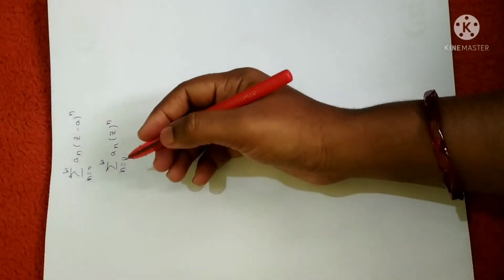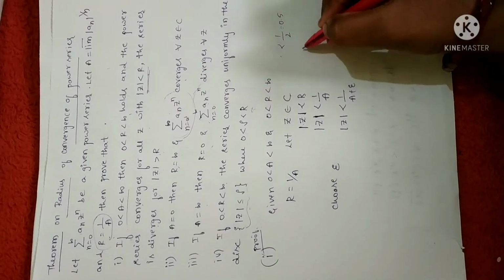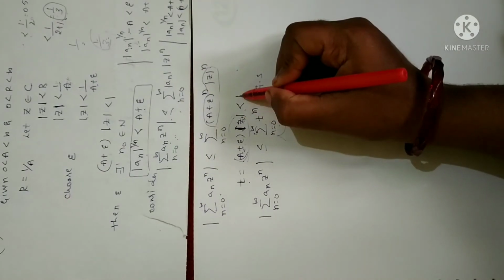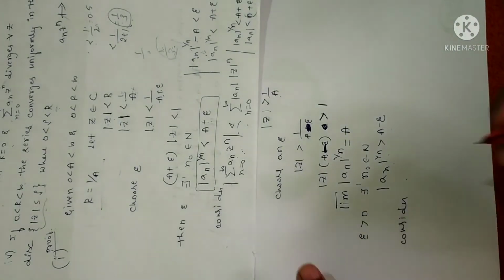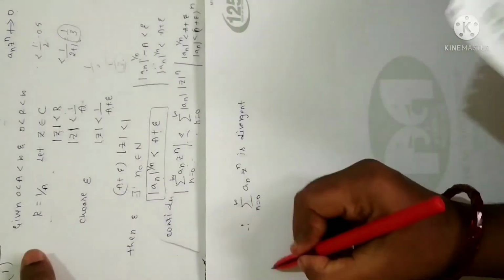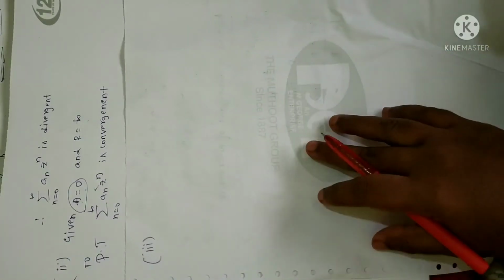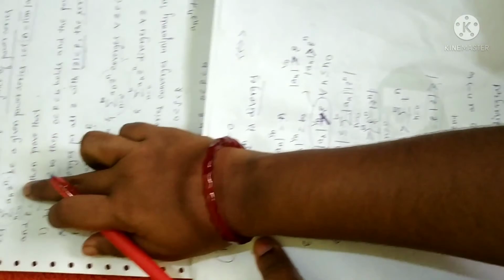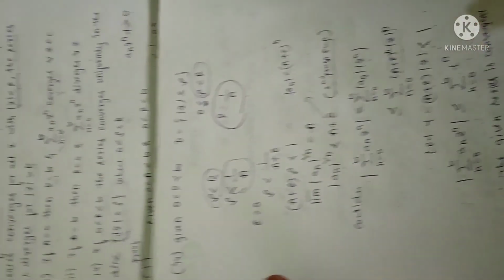#2 unit 2 theorem on radius of covergence Complex analysis